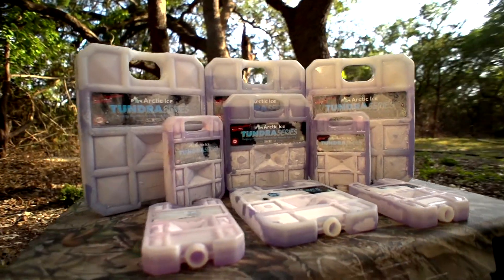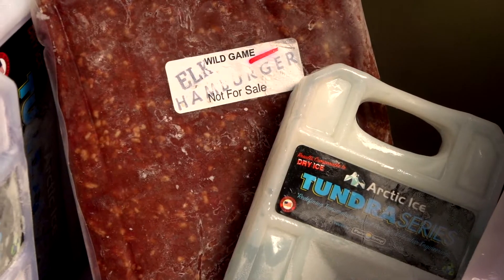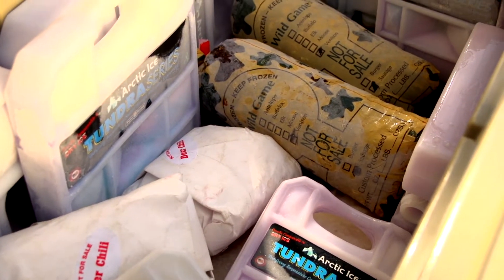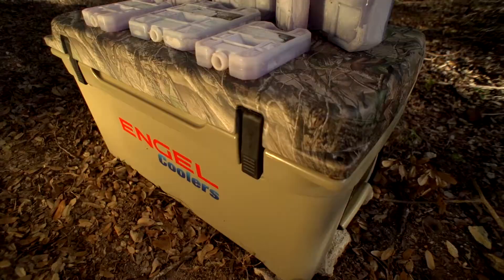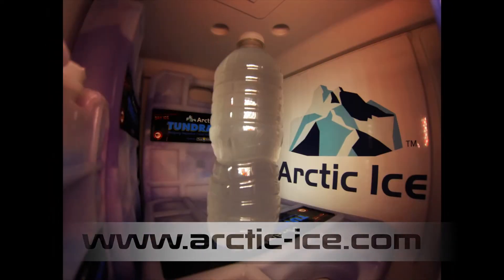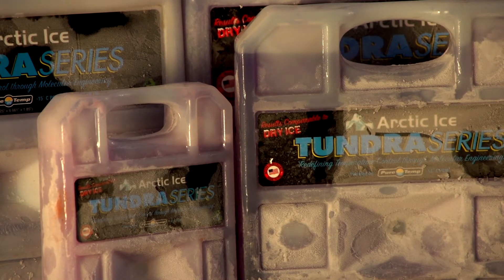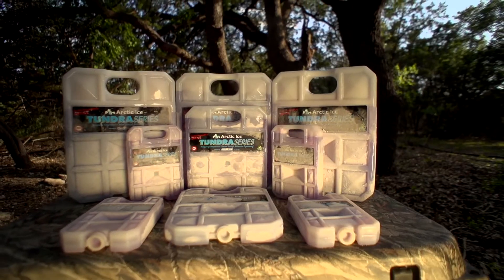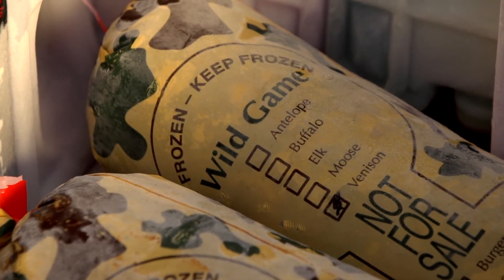Tundra Series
Arctic Ice™ Tundra Series has been designed at the molecular level so that it freezes at an impressive -15º C (+5º F). What’s even more impressive is that its active ingredient maintains a consistent freezer temperature as it stubbornly thaws.
Tundra Series is a portable, safe, and re-usable alternative ideally suited to replace dry ice.
Arctic Ice™ Tundra Series works best when frozen for 36 hours at the lowest setting available on consumer freezers. (What takes longer to thaw, takes longer to freeze.) The purple interior turns white when fully charged.